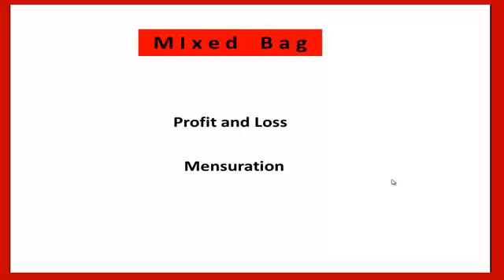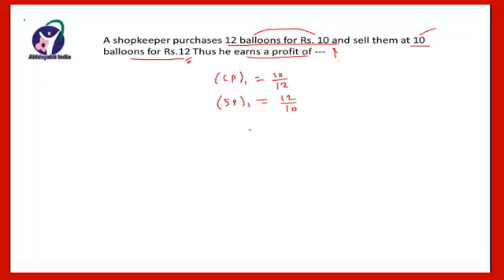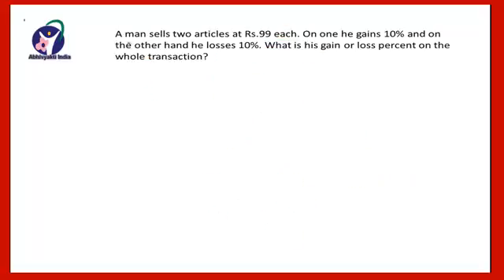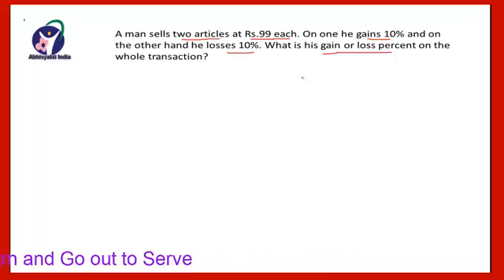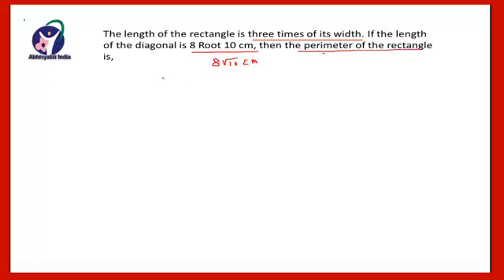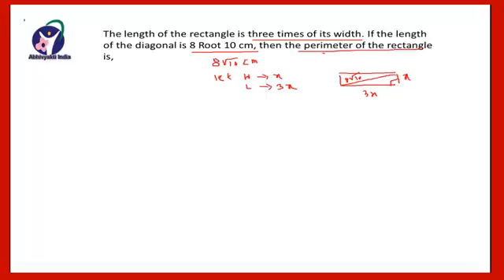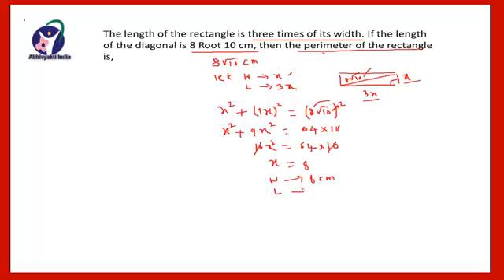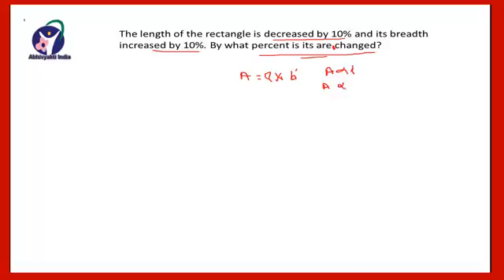Most important questions Karur Vysya Bank PO 2017 / Part 3 /profit and loss / Mensuration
In this video I have discussed Most important questions Karur Vysya Bank PO 2017 / Part 3 /profit and loss / Mensuration. The most important questions from profit and loss are disucssed in lucid manner.
Also, the most important questions from mensuration are disucssed in very simple to understand manner. These questions are most important for Karur Vysya Bank PO 2017 examination.
In this Part 3 I have selected the questions from profit and loss and mensuration.
The tricks and shortcuts for profit and loss , mensuration will be helpful for the candidates aspiring for the Karur Vysya Bank PO exmaination 2017.
The problems will boost the confidence in the candidates to crack Karur Vysya Bank PO 2017 examination.

Most important questions for Karur Vysya bank PO 2017 exam Part 1

Thanks
with best luck
bankexamcafe